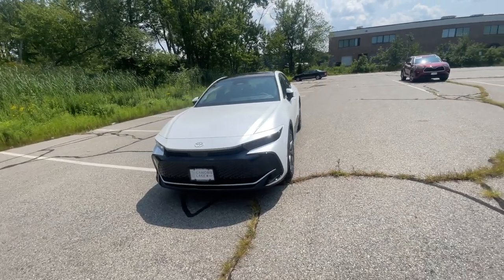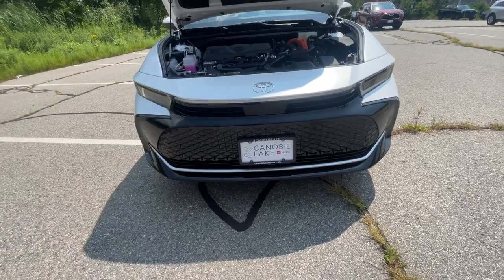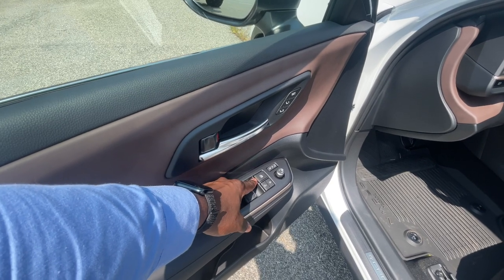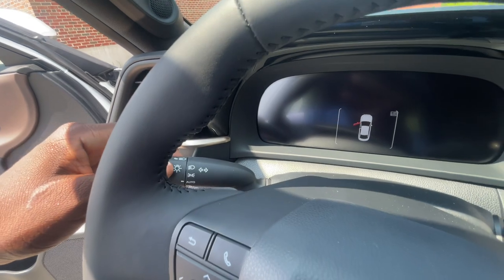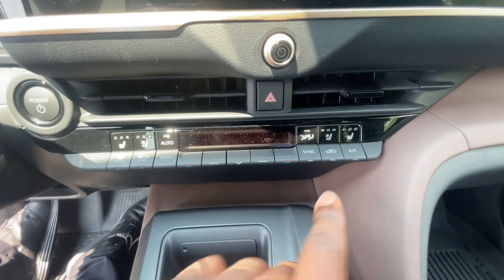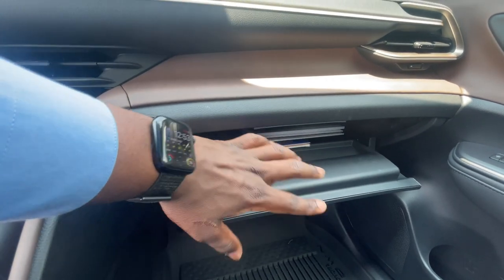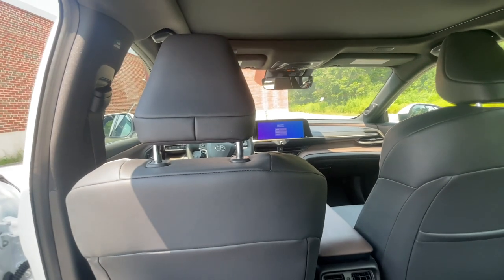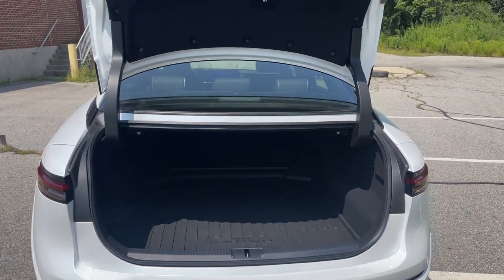All New 2023 Toyota Crown Limited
Dimension:
Height: 60.6
Length: 196.1
Width: 72.4
Wheelbase: 112.2
Ground clearance: 5.8
Fuel tank: 14.5
Curb Weight: 3,980
Cargo: 15.2 cubic feet of space
Engine: 2.5 4 Cylinder
Horsepower: 184   Torque 163
Net horsepower: 236